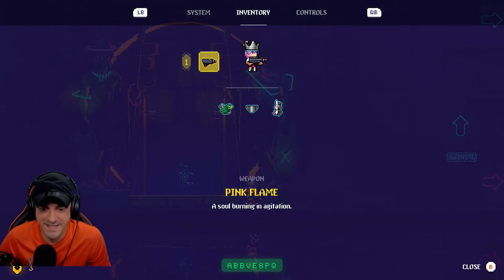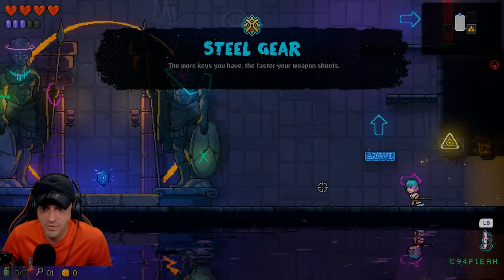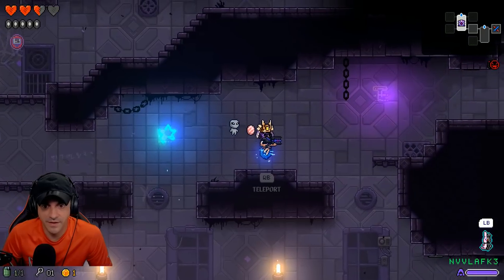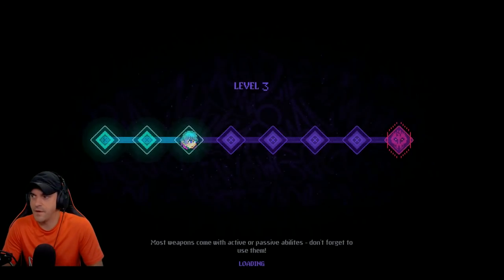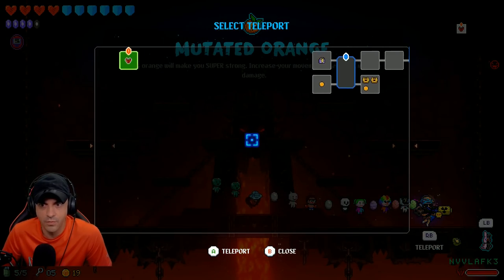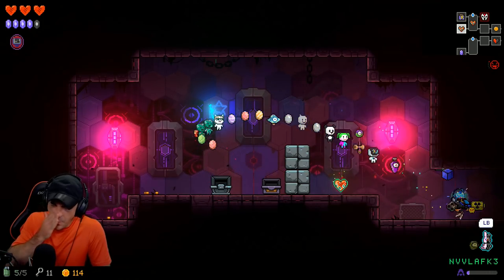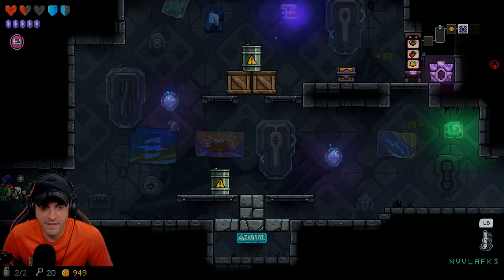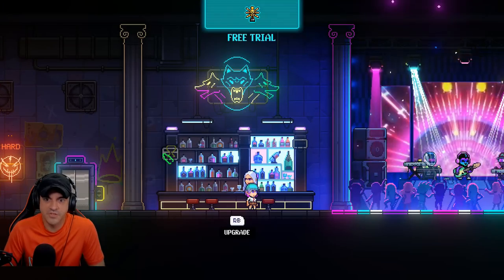THE MOST UNLIKELY HERO - Neon Abyss #16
Neon Abyss is a better platforming Gungeon. It's hard to beat, but good eats.